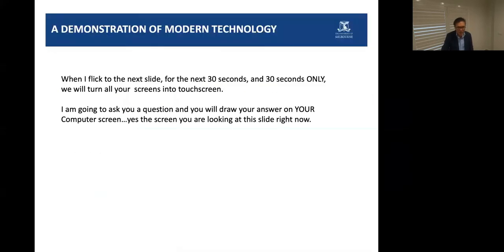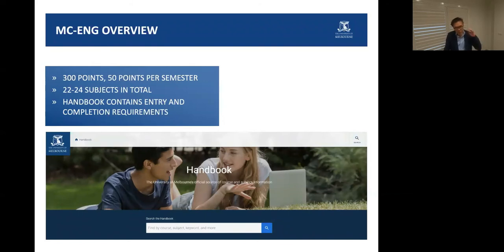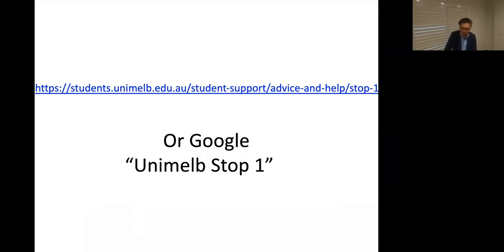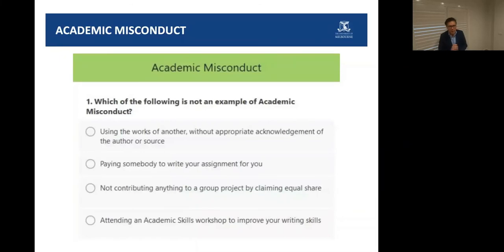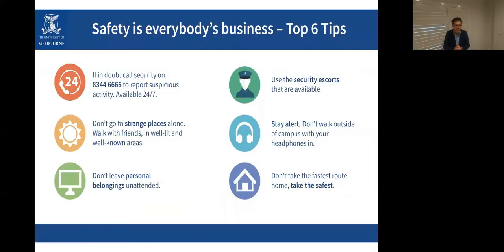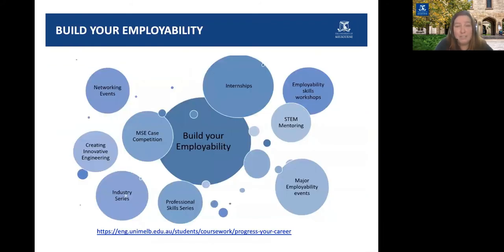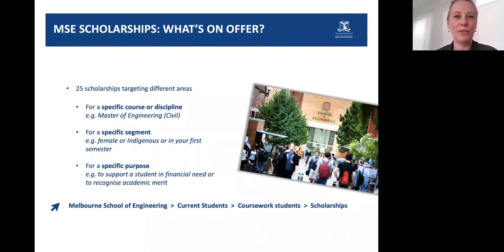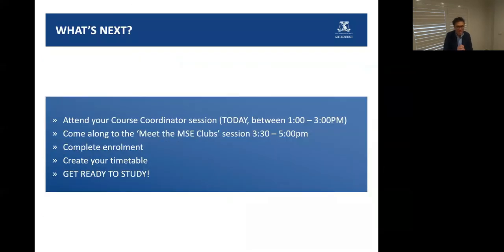orientation semester 2 2020